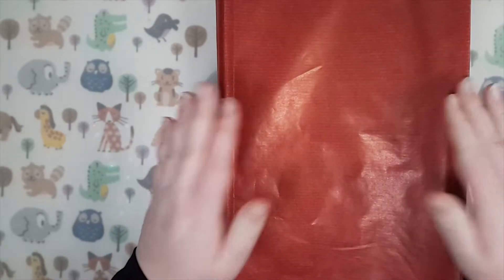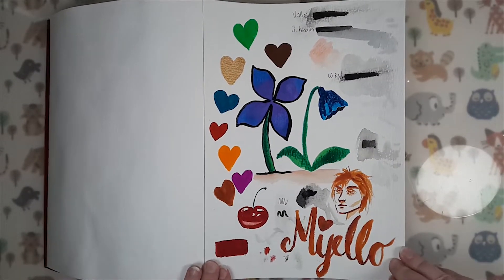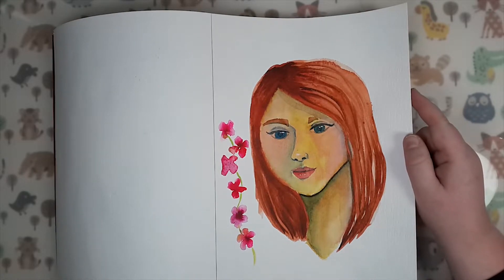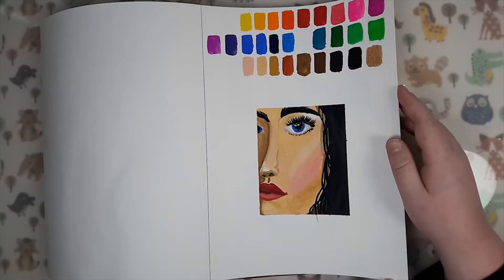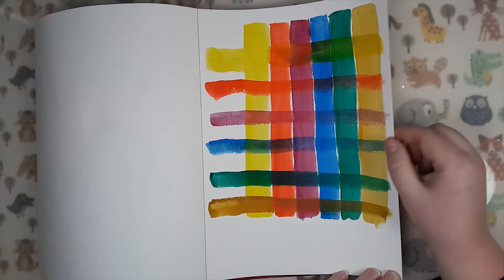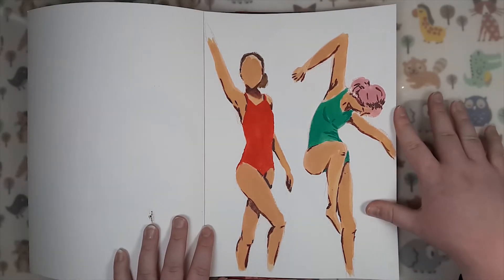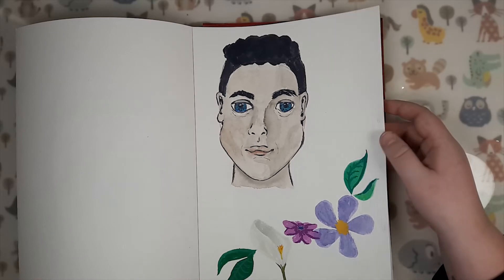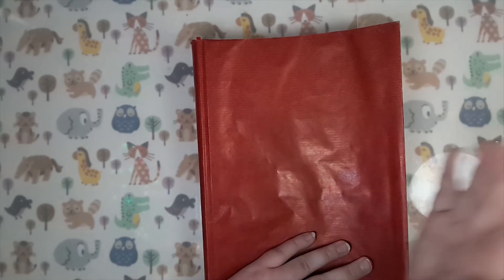I finished one more! - watercolor sketchbook tour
I got to finish another sketchbook before the end of the year, and here's the flipthrough!